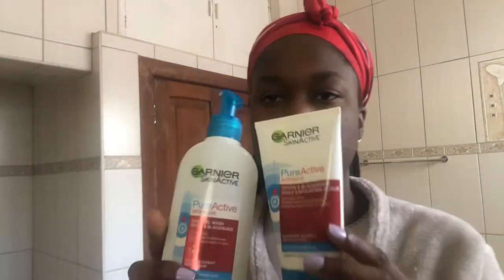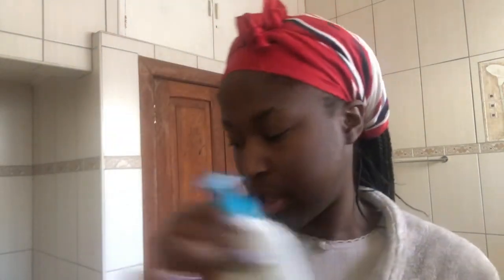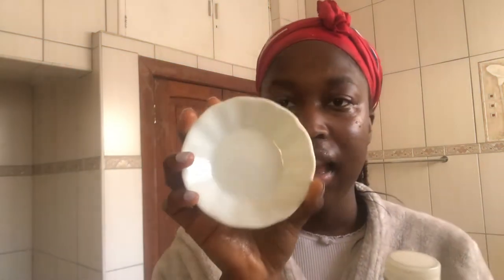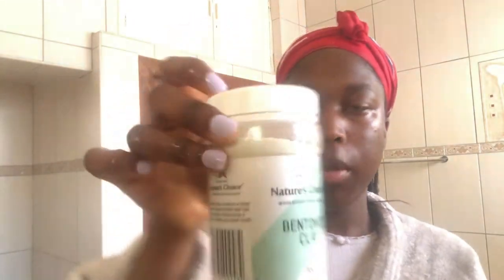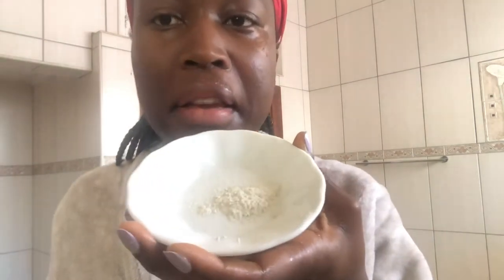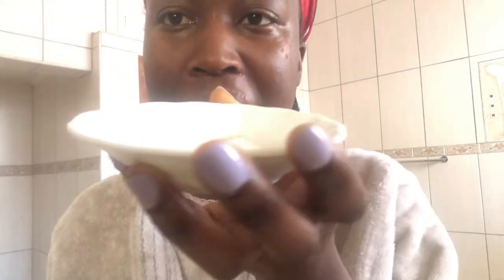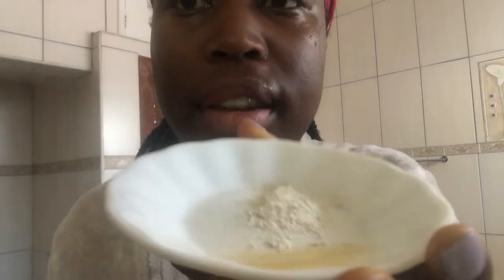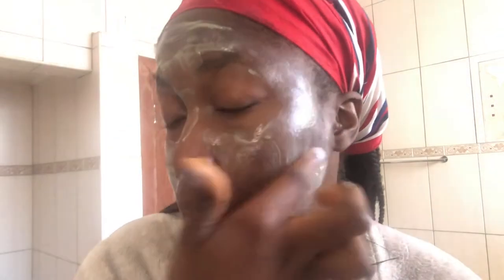My Morning routine Part 1 / Skincare routine / SOUTH AFRICAN YOUTUBER / Garnier AD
Hey guys
Since this channel was initially based on my skin journey and everything I do that maintains and makes it SHIINE😇 (the good kind of shine) including my lifestyle, this video is is to show the main general products and routine that I follow that have been helping me improve it. My skin isn’t perfect right now but it has been getting better so I wanted to share how I have been achieving that success.